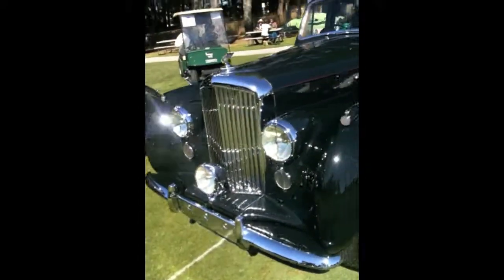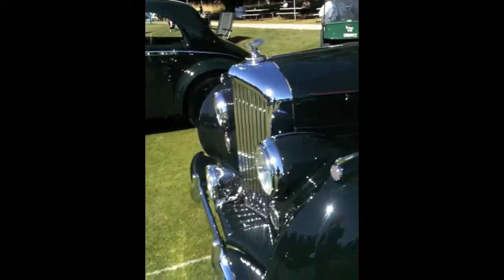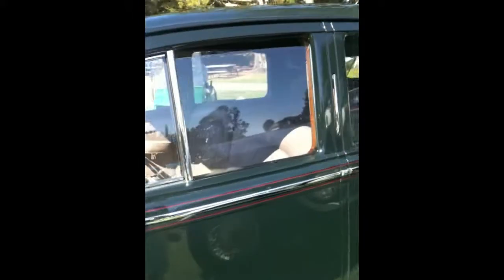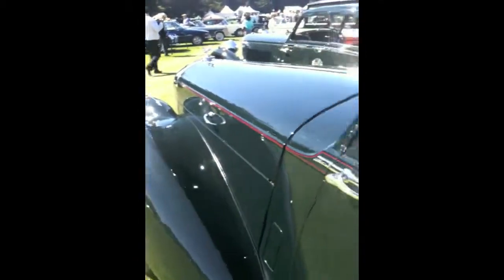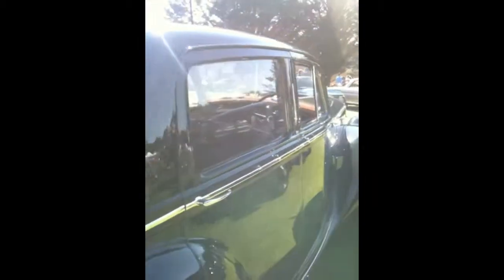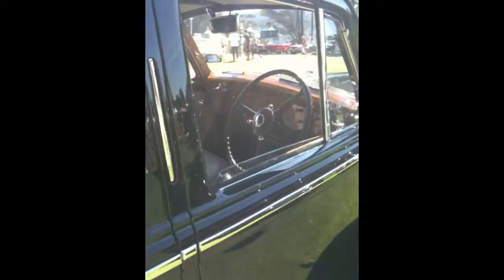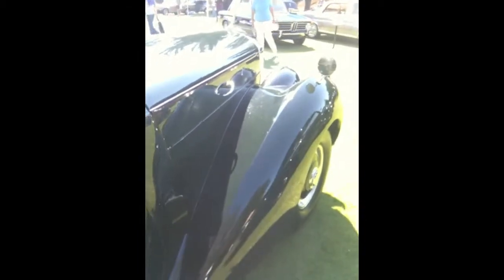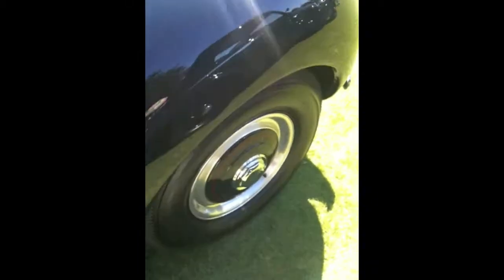1952 Bentley R-Type Continental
This monster has a curb weight of 3640 pounds. It has a length of 206.5 inches and a width of 71.5 inches. Its wheelbase stretches an entire 120 inches. This is a BIG car. Very expensive too.